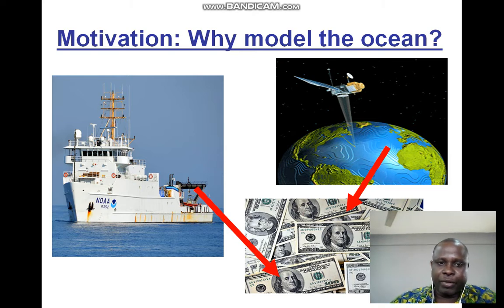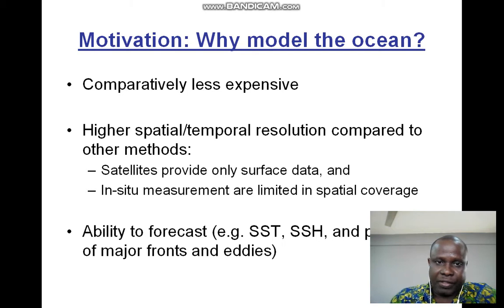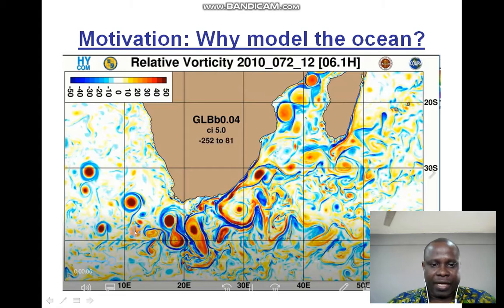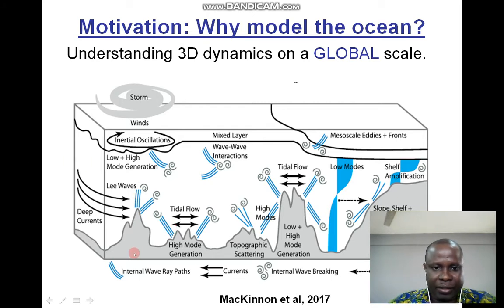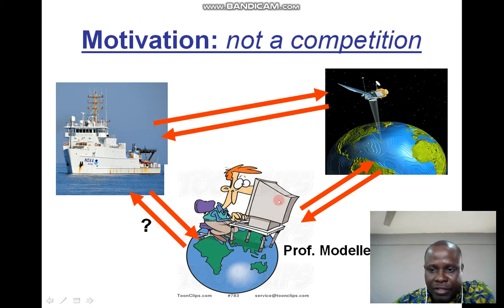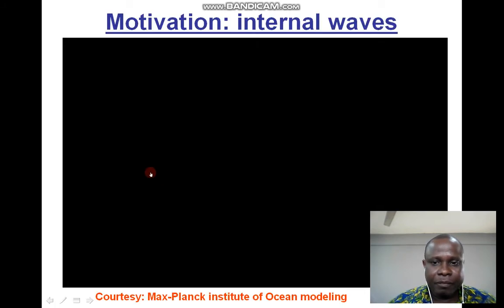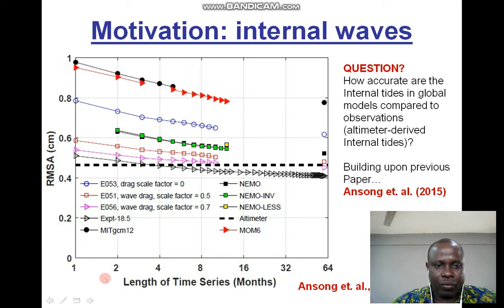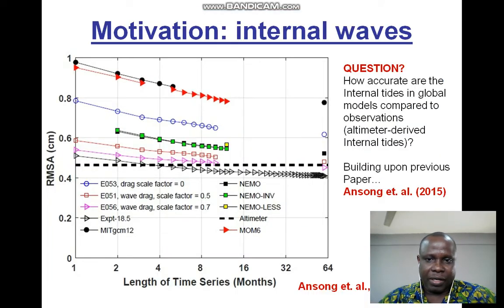COESSING2020: "Ocean Modeling Part2" by J. Ansong